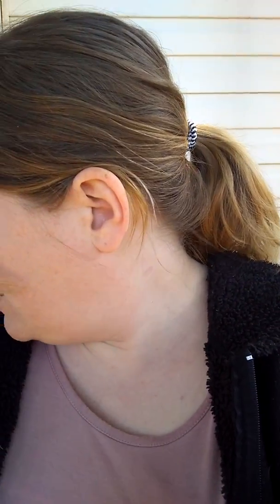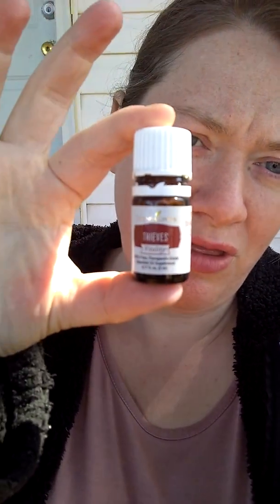How to Make "Thieves Oil" the Essential Oil That Protects Your Health!!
This video will show you how to make thieves oil. Thieves oil is legendary oil that was used by French thieves during the Bubonic plague that hit Europe. They would use it to go rob people without Contracting the deadly virus. When caught, the government offered them A reduced sentence as long as they would reveal to them the secrets of this concoction. They did, and now this combination of essential oils is known as thieves oils.

40 or 200 drops Clove Oil
35 or 175 drops Lemon Oil
20 or 100 drops Cinnamon Bark
15 or 75 drops Eucalyptus Oil
10 or 50 drops Rosemary Oil

Start with 10 drops in your diffuser at night period adjust accordingly if needed. You can also put a little bit on your finger and rub it on your chest before going out as an added protection.

For an all purpose cleaner and disinfectant put one part water to a half a part distilled white vinegar. Then put two drops of your oil mixture per ounce of water. You can put one drop per ounce for a lighter solution. Also put one drop of lemon oil per 2 oz. This will help with the scent and add disinfectant quality and help pull up sticky messes.